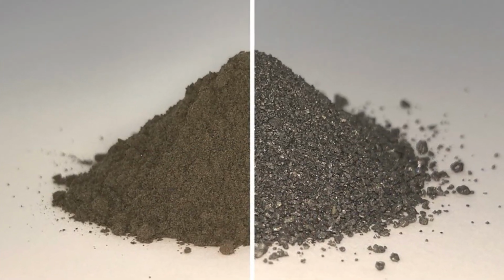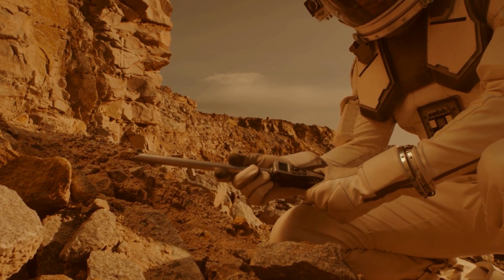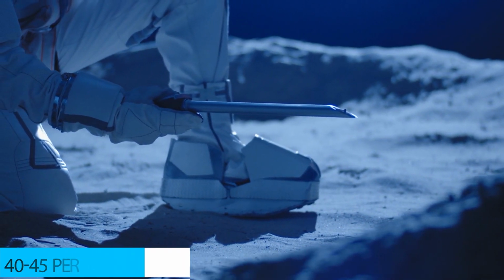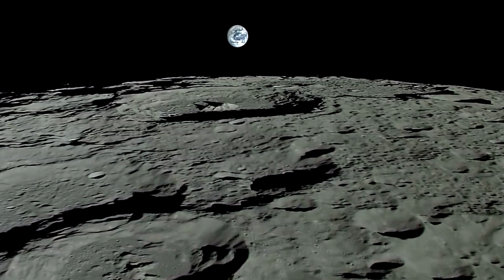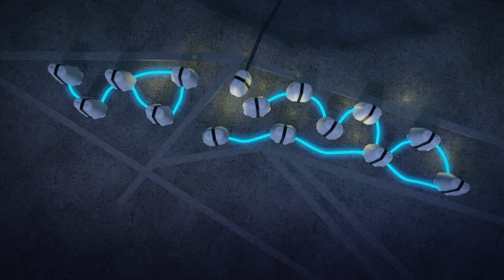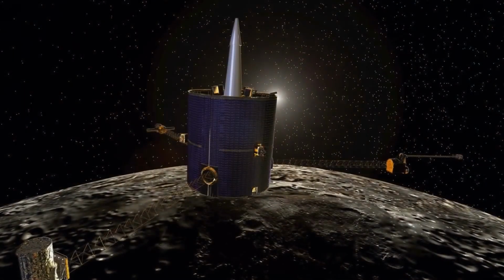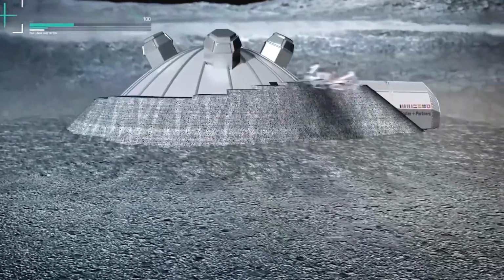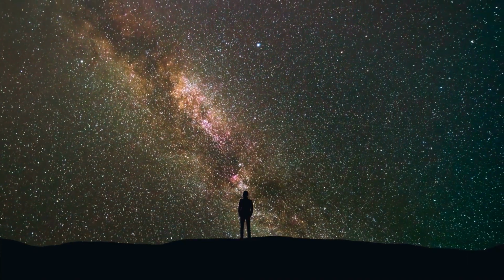This Marvelous Machine Splits Moon Dust Into Oxygen and Metal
💠 European Space Agency develops a computer that turns moon dust into oxygen and metal. Lunar dust could be an invaluable resource for astronauts on the Moon and Mars. The ESA team is headed by Beth Lomax, Ph.D. candidate, and ESA research fellow Alexander Meurisse. The team has no goal temperature in mind, but they know they can do better. The main aim is to reduce the temperature.

How much better depends on how low temperatures impact other facets of the process? (like efficiency) and energy needs for the moon.